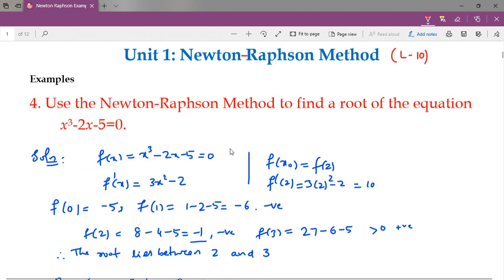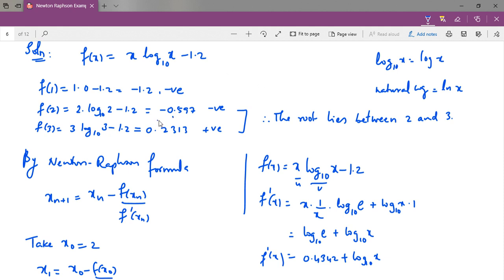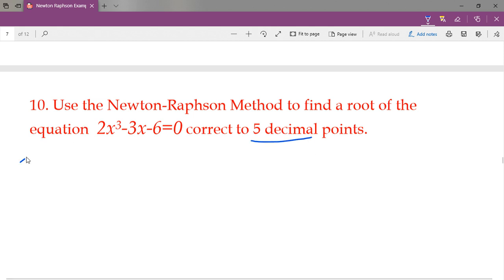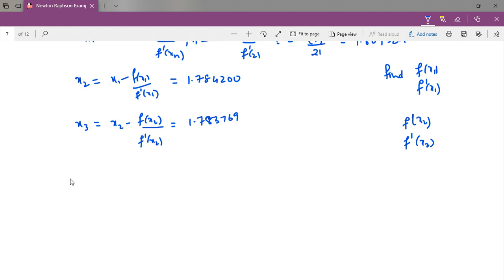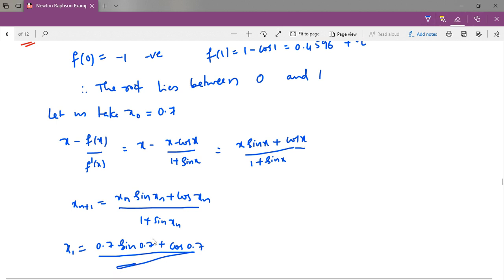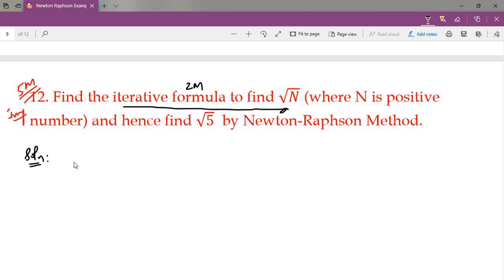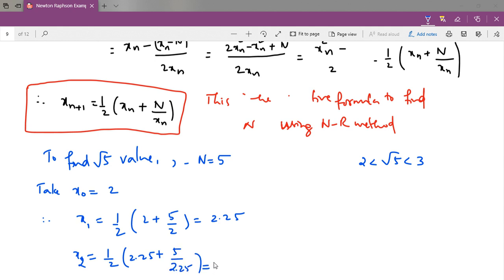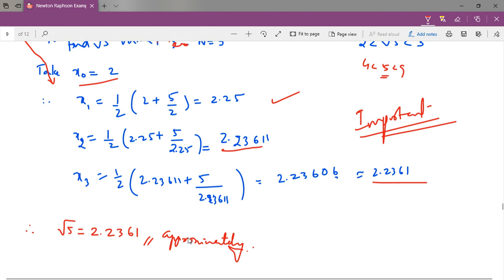L-10 |B. Sc. 5th Sem | M-2 | Numerical Analysis | Examples on Newton-Raphson Method | By Anand Sir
Important problems on Newton-Raphson Method